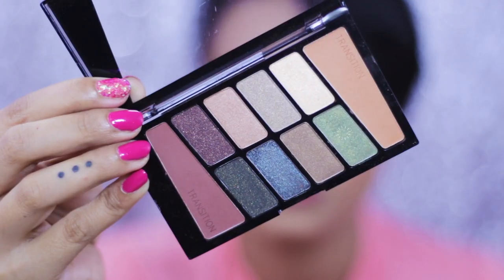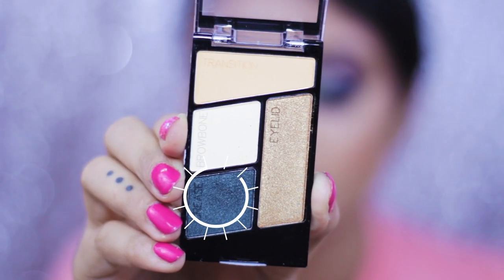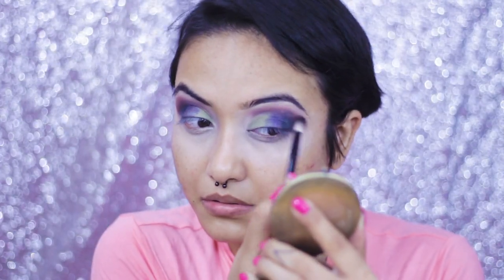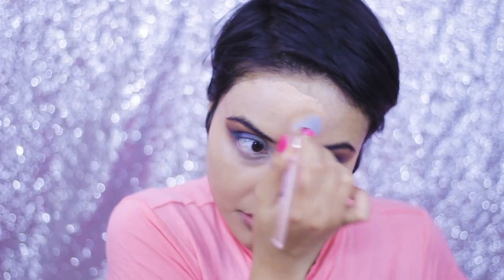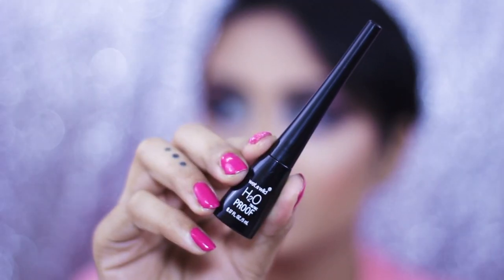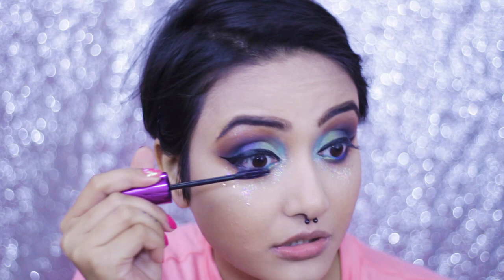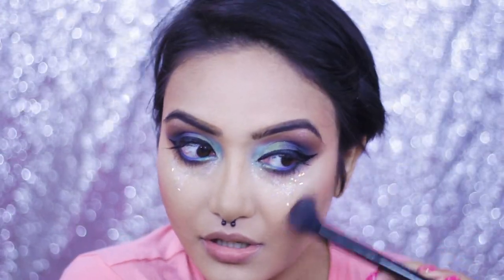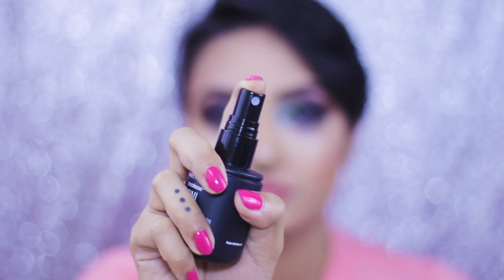One Brand Makeup Tutorial I Wet n Wild Review I Hok Makeup India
Hey guys, so this is an one brand makeup tutorial. I got all the Wet n Wild products from Hok Makeup.

Products Used:
Wet n Wild Dewy Lumineux Face Primer
Wet n Wild Photo Focus Foundation - Classic Beige
Wet n Wild Photo Focus Concealer - Light
Wet n Wild Coloricon Eyeshadow Pallet - Comfort Zone
Wet n Wild Coloricon Eyeshadow Quad - Hooked On Vinyl
Wet n Wild Coloricon Eye Shadow Single - Moon Child